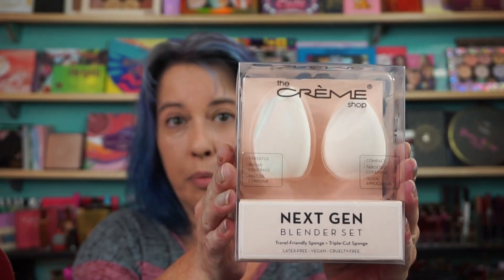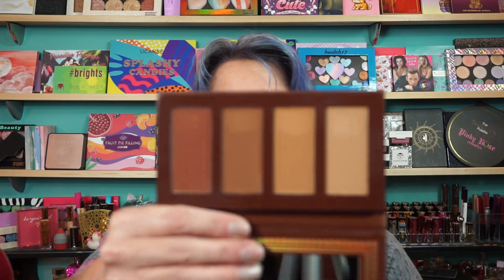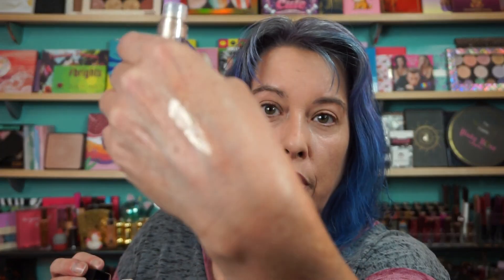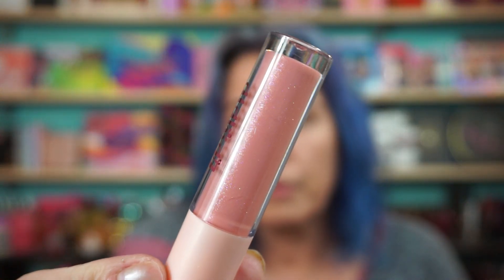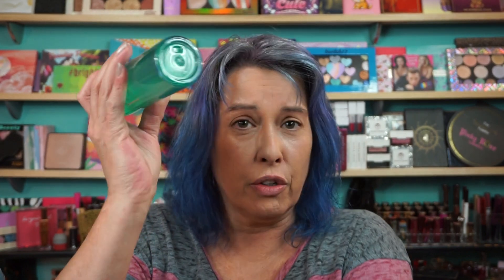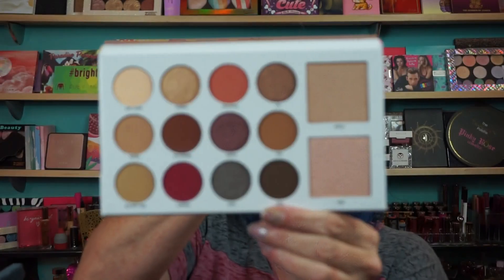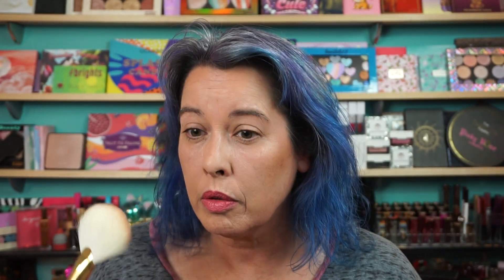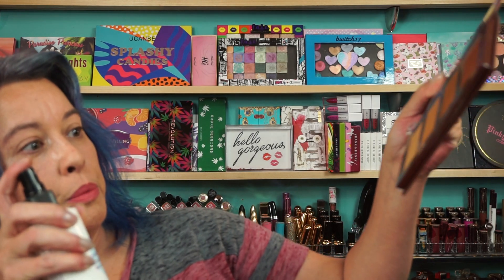July Boxy Charm Base & Premium Boxes - Makeup & Skin Care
Hi everyone. Here is what I received in my Boxy Charm Base & premium Boxes for July.